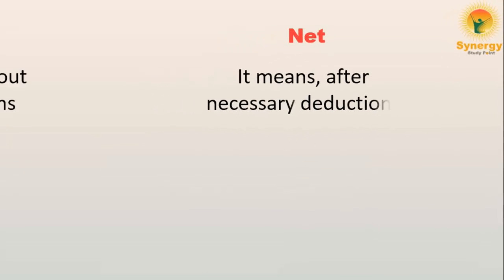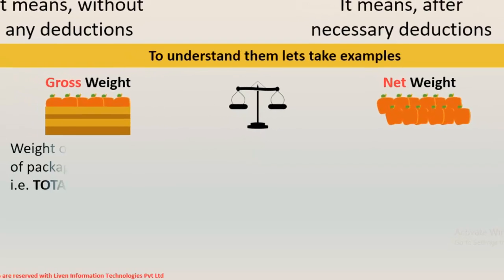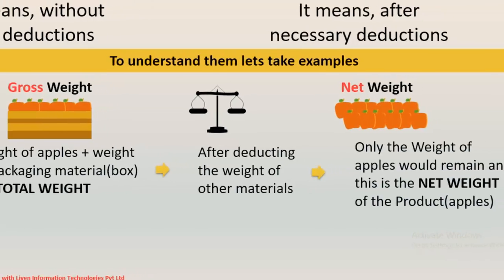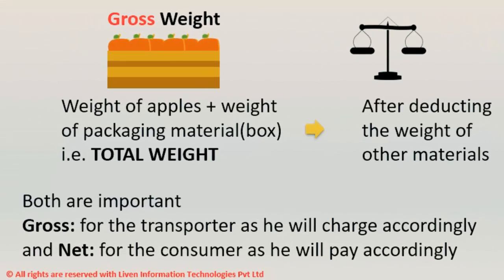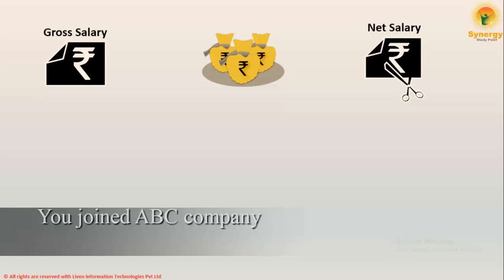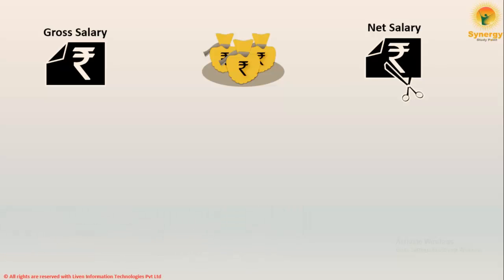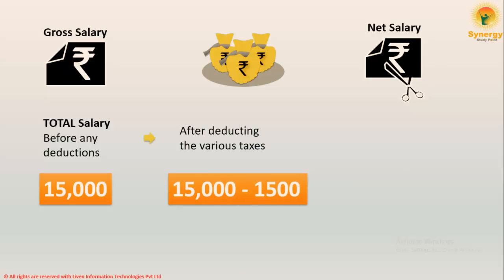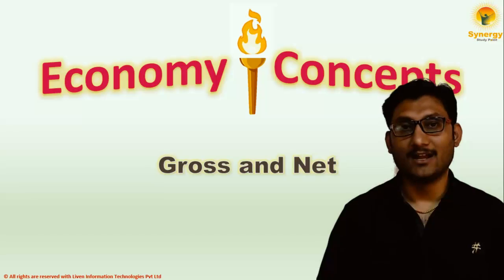Gross and Net understand the difference between them for GDP NDP GNP NNP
There are many terms which we come across while we do our study. Many times we find it difficult to understand the exact meaning of these terms. In exam, questions will not come directly on these terms. But their better understanding will improve the quality of your answers. In this video series named "Concepts", we are focusing on such terms which will help you in further studies.
Synergy Study Point, as a UPSC Coaching Institute, strive to have an undivided focus on creating success stories as the Unique Selling Proposition. Located at the education hub Pune, Maharashtra, Synergy is undoubtedly a leading coaching institute for Civil Services (UPSC) and State Services (MPSC) Examination, in India.  In past 11 years, with the focus on quality teaching, we have created unparalleled track record and 500+ success stories in Civil Services (UPSC) and State Services (MPSC) Examination. Teaching is a noble profession; we are committed to its values. We truly feel that the field of education needs to maintain its sanctity even with more caution during such changing times. We at ‘Synergy’ intend to ignite minds of thousands of capable and deserving young graduate population of the nation and guide their aspirations to succeed in competitive examinations to its conclusion.